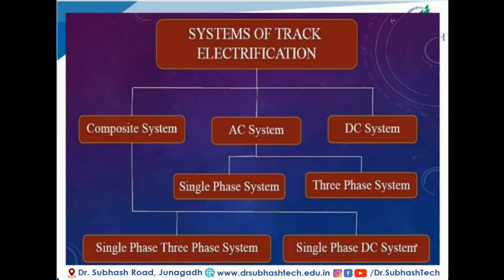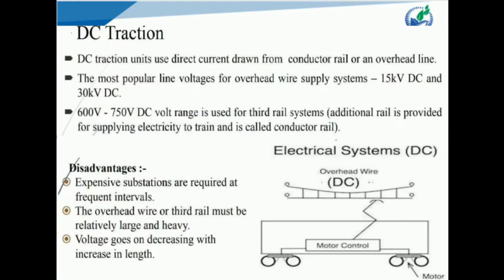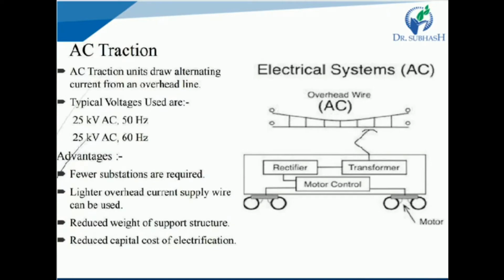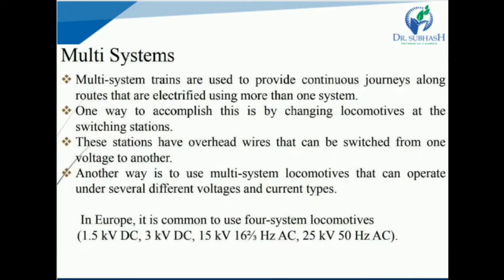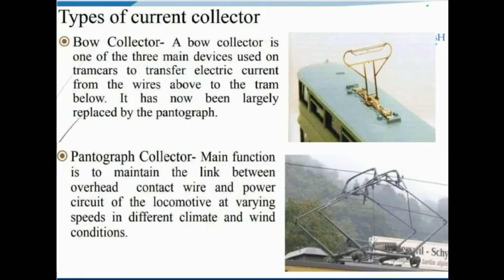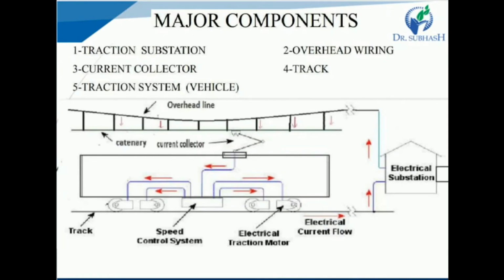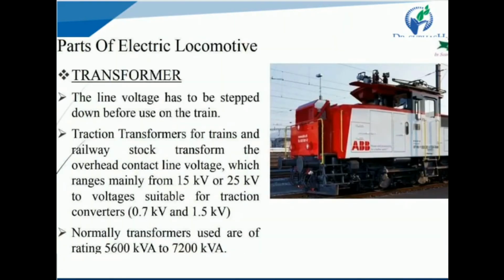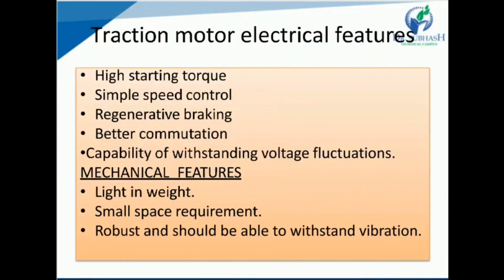Electric Traction 2